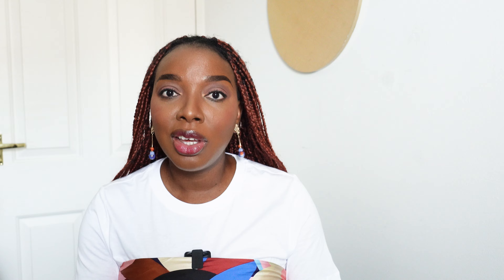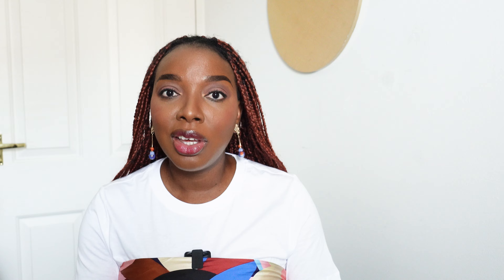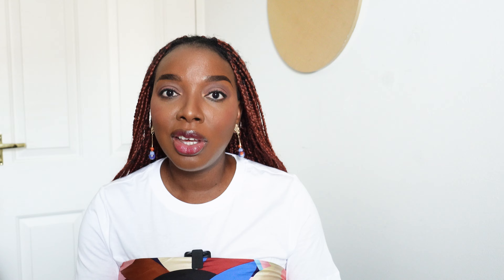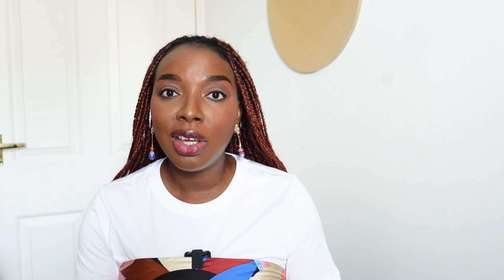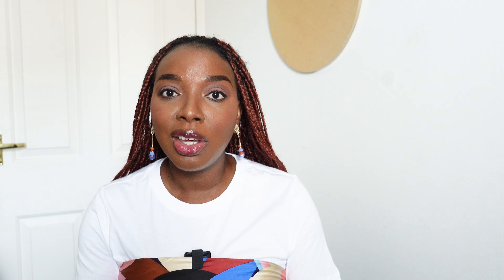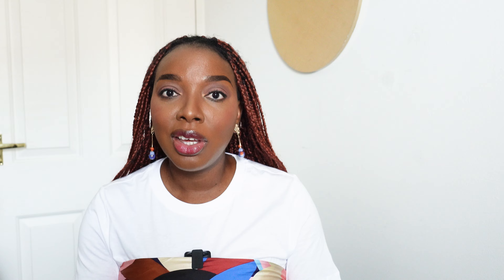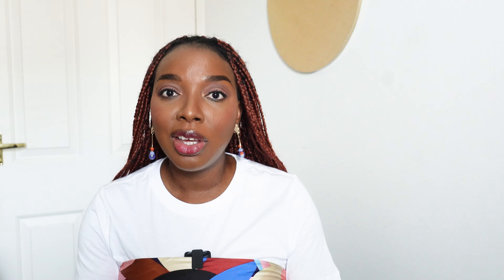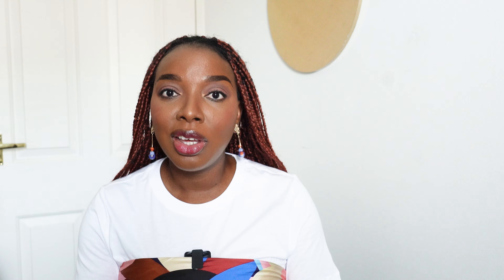5 Tips to Boost Your Home Based Fashion Business Revenue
Learn 5 Tips to Boost Your Home Based Fashion Business Revenue in this new video. Being a fashion business owner can be challenging, especially if you work from home. However, I share 5 tips to boost your home based fashion business revenue this year and beyond.

Video starts at 00:00
New eBook 00:24
Intro 01:02
Leverage what you have 02:05
Digital designs 02:50
Low cost marketing 03:24
Collaborate 05:09
Made to order model 06:30
In person events 07:45
Outro 08:38

Videography and Editing by Kim Dave Filmed & Photographed with: Camera - Sony ZV-E10 Lens - Sony 11mm f1.8

~~ Buy sewing supplies 🛒 (handpicked by me!) ~~ Amazon store front (U.K.)